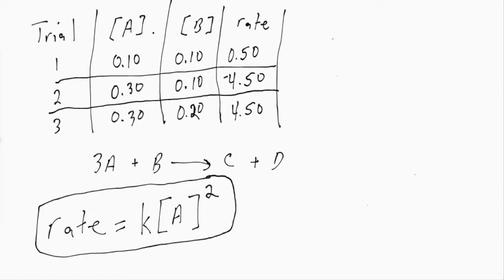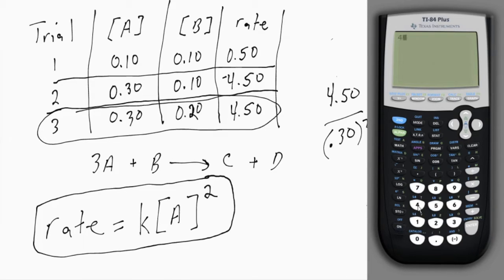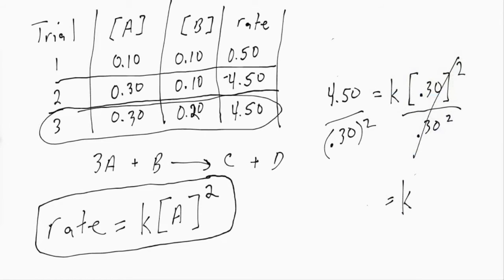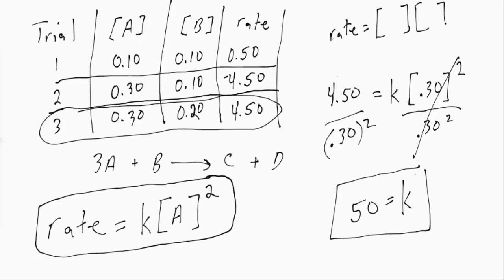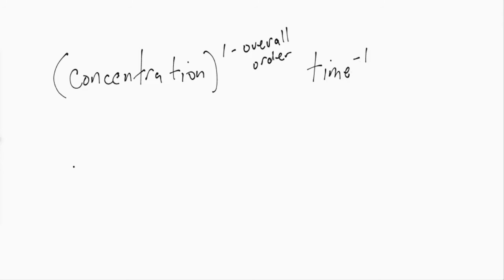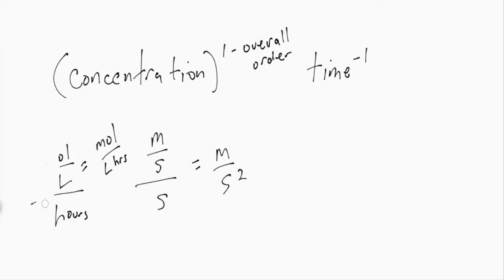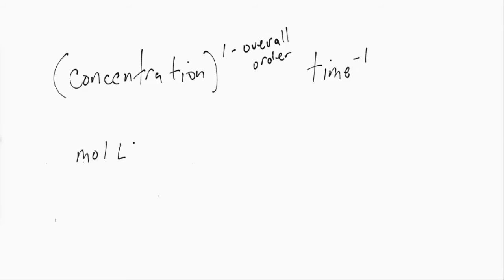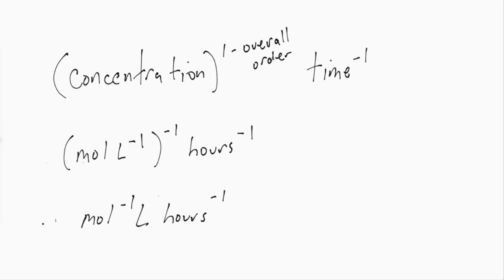Determining the Rate Constant and units